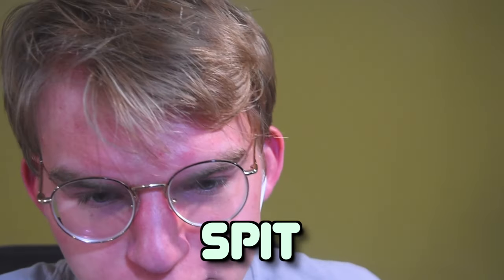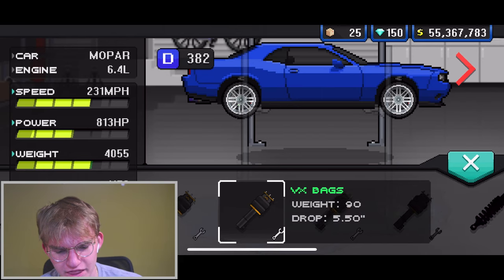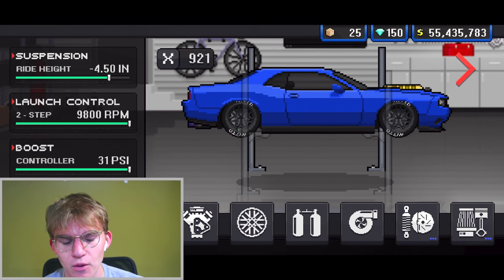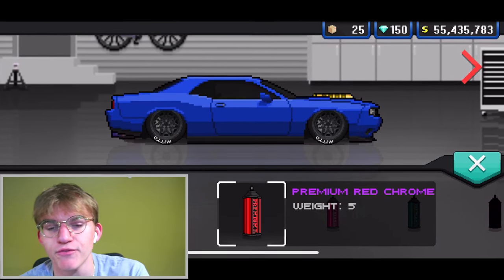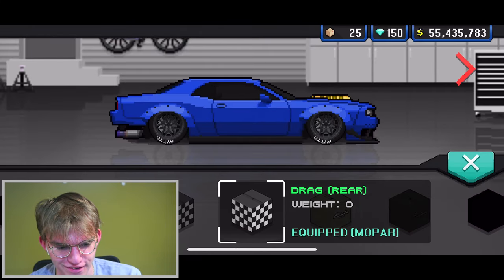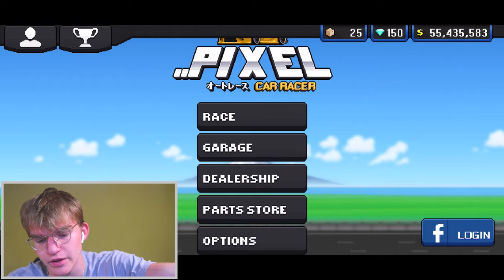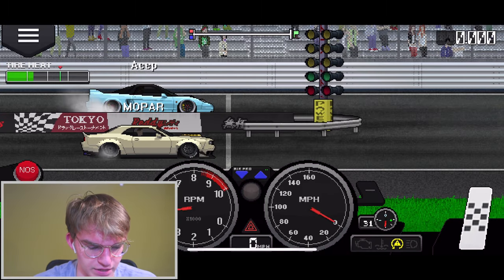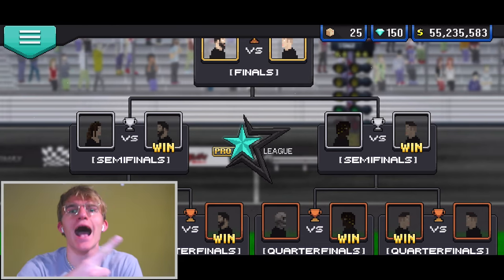SPENDING $10,000,000 DOLLARS ON A DODGE CHALLENGER HELLCAT DEMON IN PIXEL CAR RACER!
Don’t know how many more of these I’m going to do. Thanks guys so much for supporting the channel it means the world

Follow the insta for more content!

Or